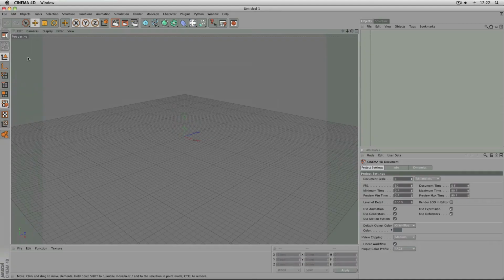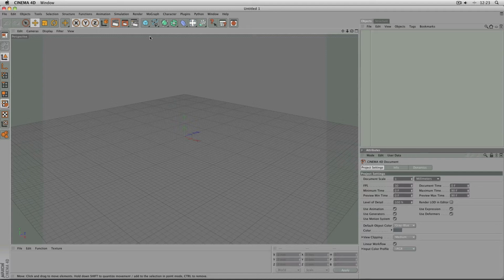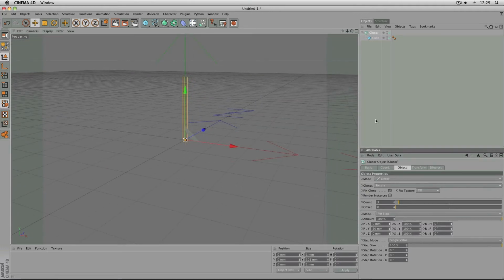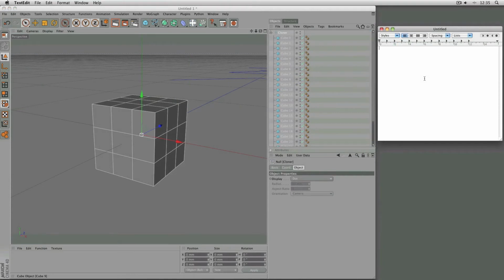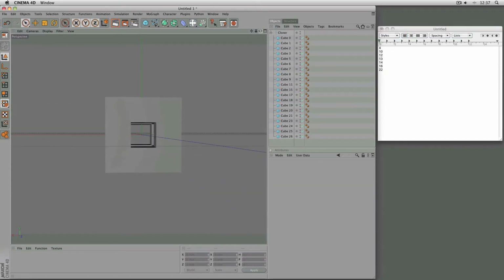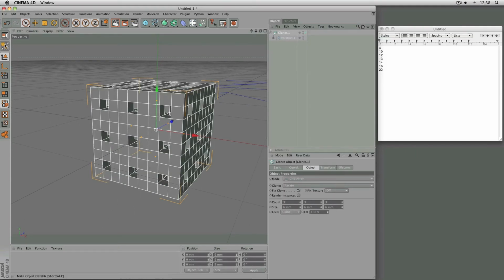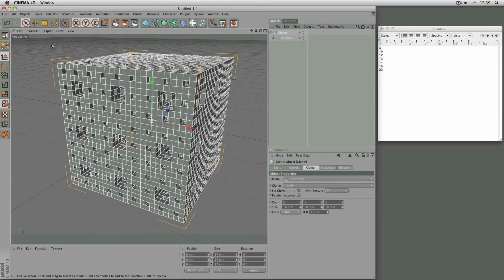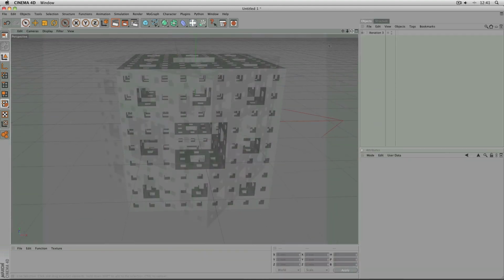Cinema 4D Menger Sponge MoGraph Modelling Tutorial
The first of hopefully many tutorials discussing geometric and fractal modelling in Cinema 4D.